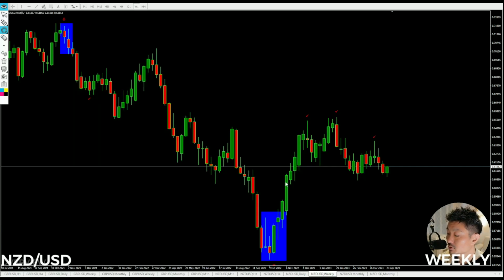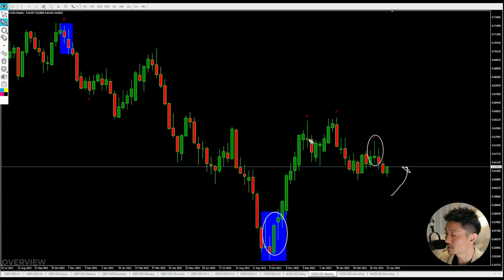Weekly Forex Analysis May 1-5, 2023 | Cadjpy Nzdusd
Weekly Forex Analysis for May 1-5, 2023 on the Cadjpy Nzdusd. I will be updating the Weekly Analysis every week, so if changes occur in analysis due to price movement, the changes will be explained in the Mid Week Analysis series. This Analysis is roughly medium to long-term in nature.

Time Stamps

0:00 Intro
0:18 Cadjpy Overview
1:02 Review
3:08 Nzdusd Overview
3:33 Entry
4:15 Outro